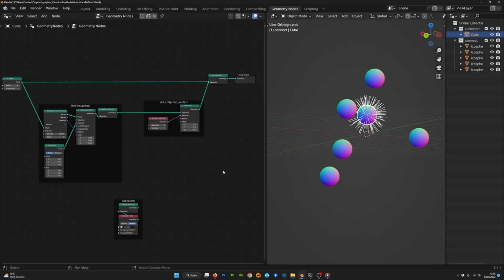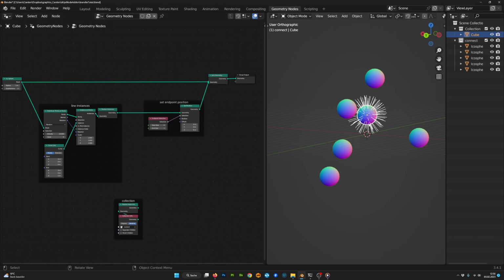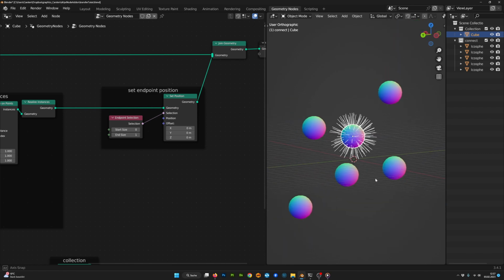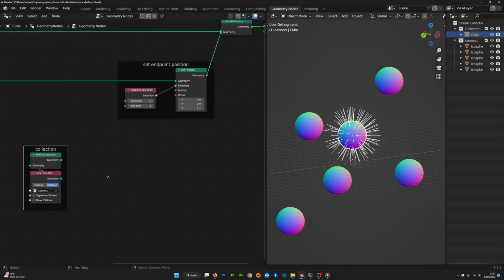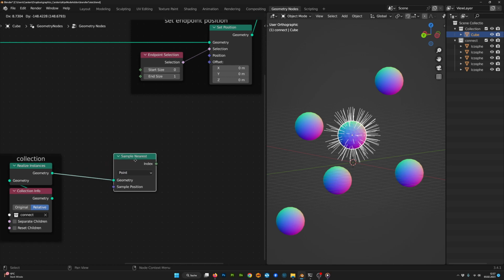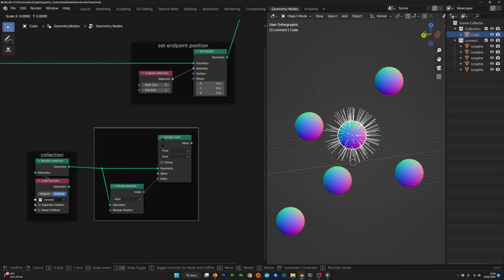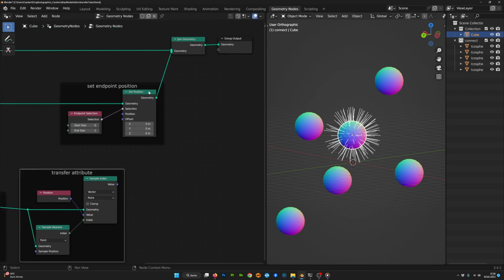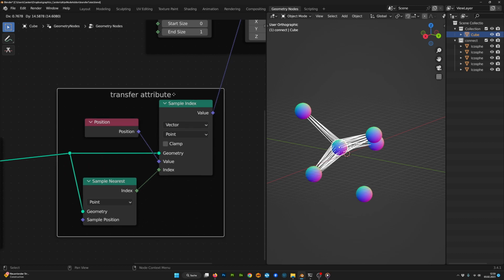Transfer Attributes in Blender 3.4 - Geometry Nodes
How to Transfer Attributes with Geometry nodes in Blender 3.4 and up.
Tutorial recorded with Blender 3.4.